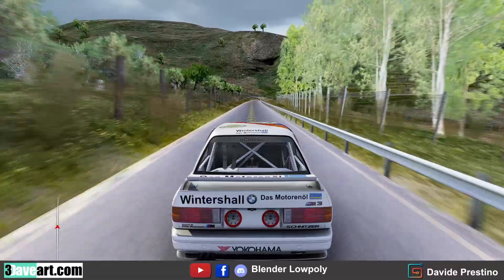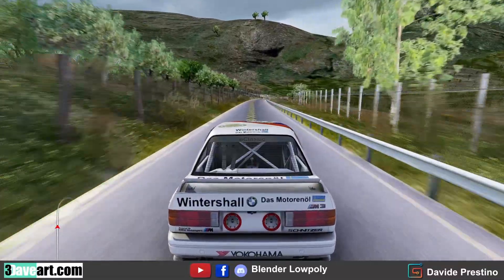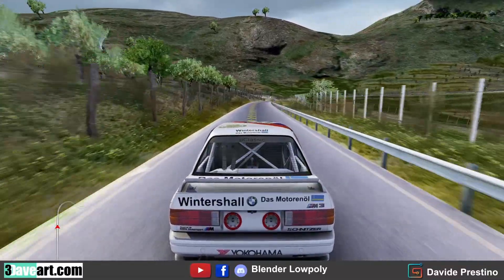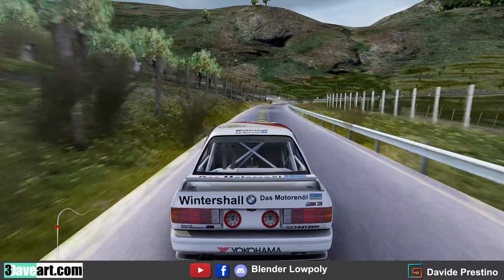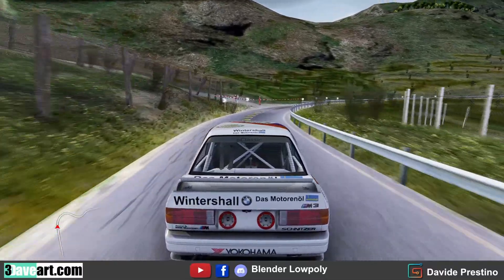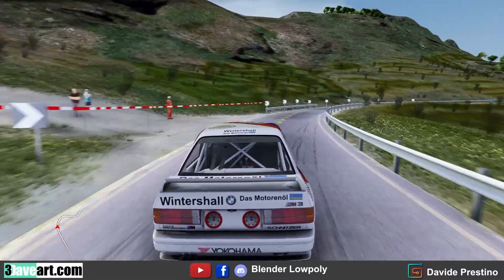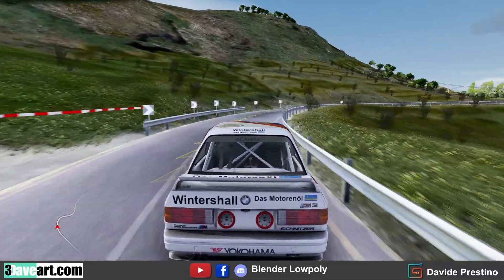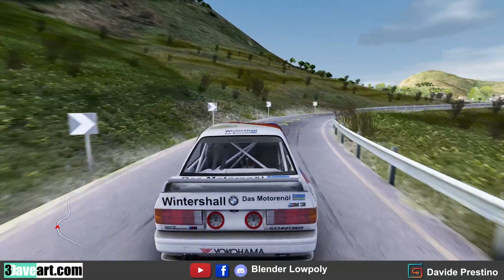Assetto Corsa Full Course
A complete course on how to create a rally track for Assetto Corsa. Starting from satellite images to settings in KS-Editor, texture paint, vegetation, building etc., using Blender and its ADDON, Affinity Photo and Design, KS Editor and a lot of goodwill. We will touch on all the main points of interest to create your personalized and professional rally track, perfect for impressing your friends in breathtaking races.

This course is not suitable for beginners, the minimum requirements are:

- A good knowledge of Blender

- Good knowledge of 2D graphics programs, such as Affinity Photo,

Photoshop and GIMP.

The course does not explain the main commands of Blender, It is assumed that the student is already familiar with the software mentioned above.

The course illustrates the workflow. Then the student can customize their own.

Preorder open until April 10th